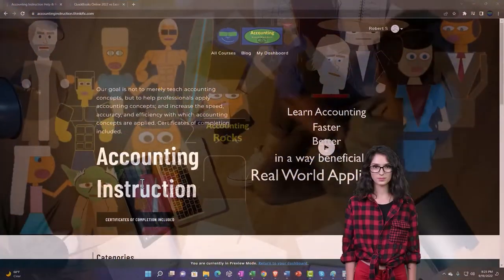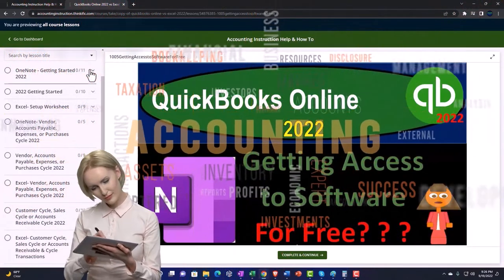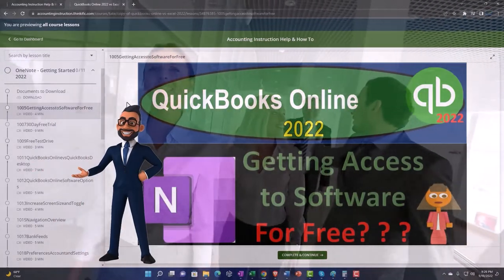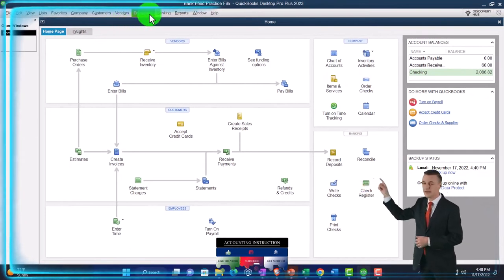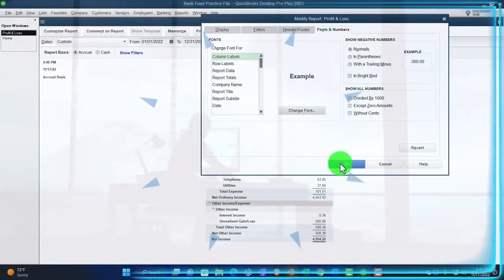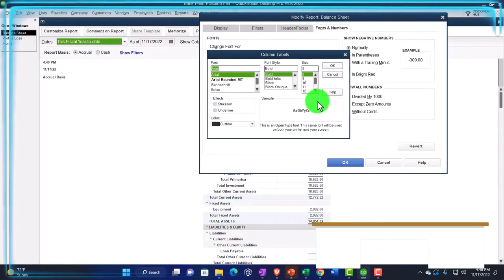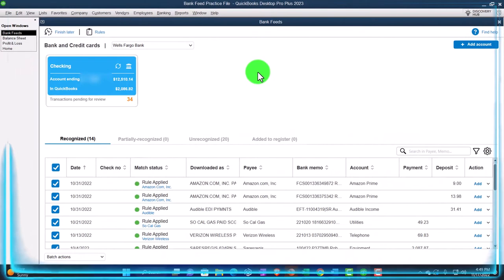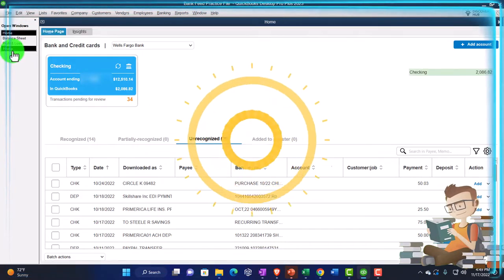Enter Transaction for Payroll Using Bank Feeds 403 QuickBooks Desktop 2023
Enter Transaction for Payroll Using Bank Feeds